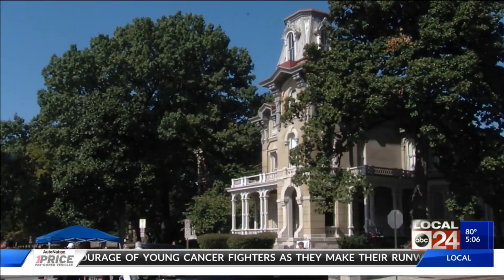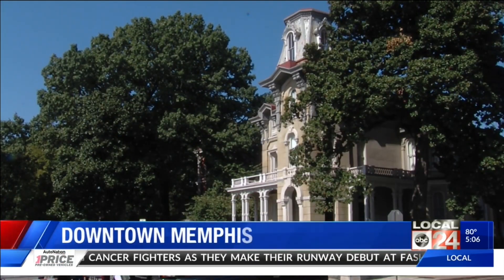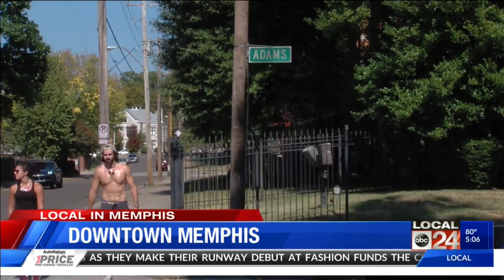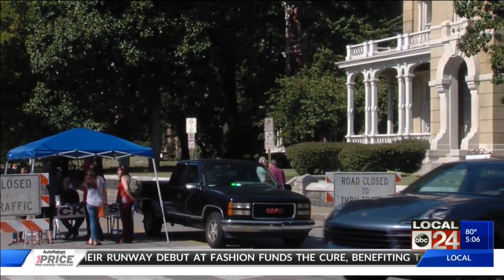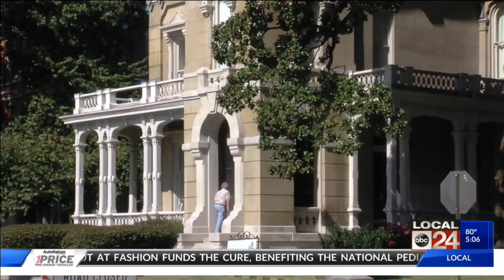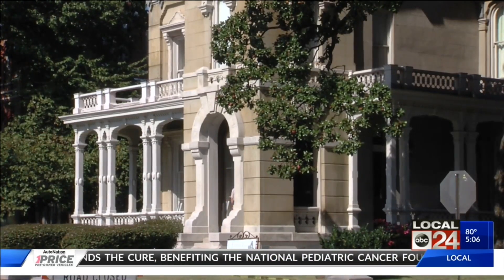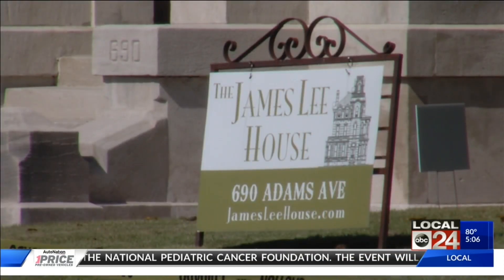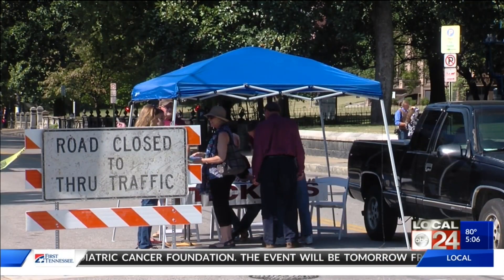Victorian Village Home Tour gives view of historic homes and buildings